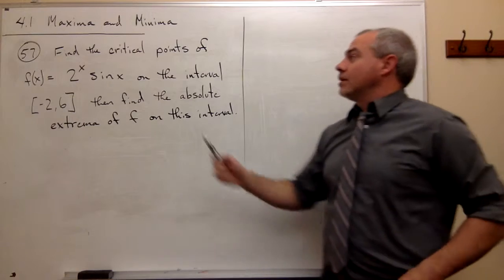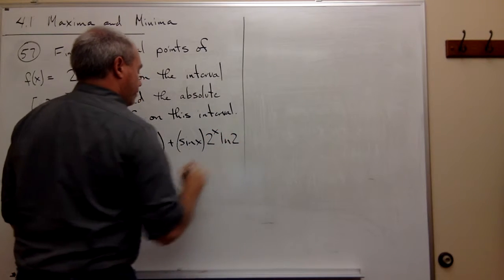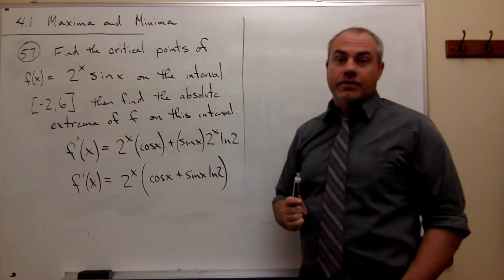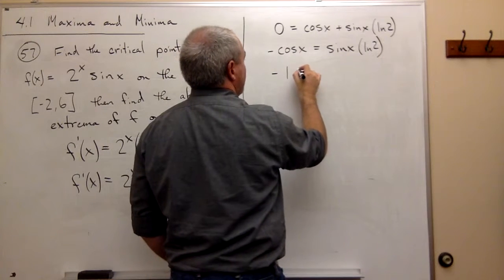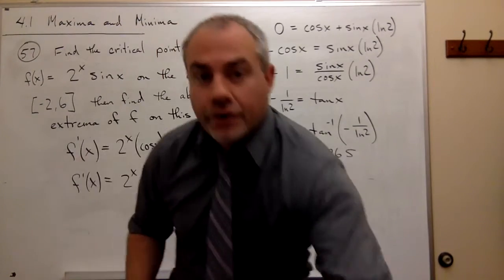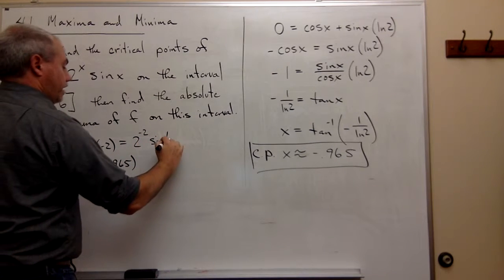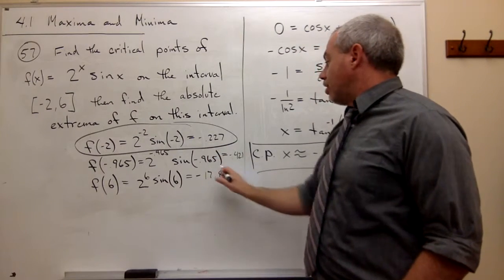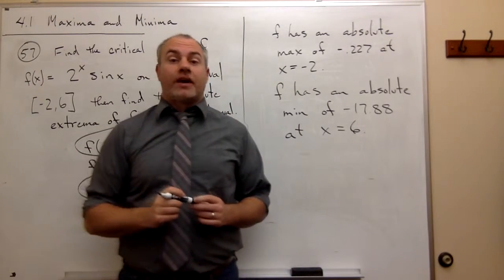Maxima and Minima, Example 4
Learn to find the critical points of a function and then find the function's extreme values on an interval.